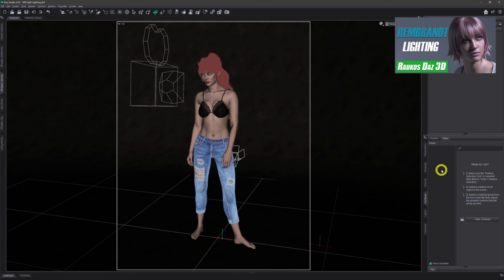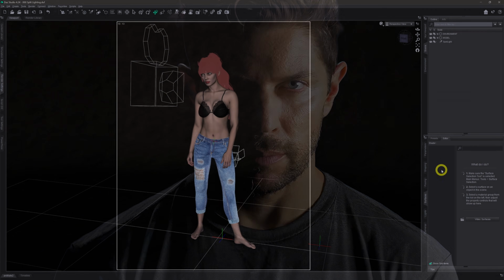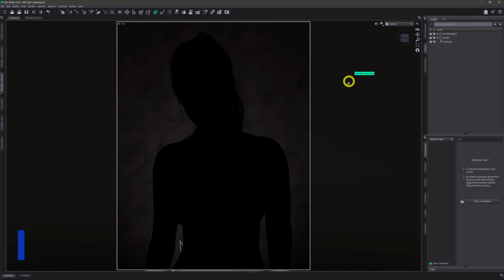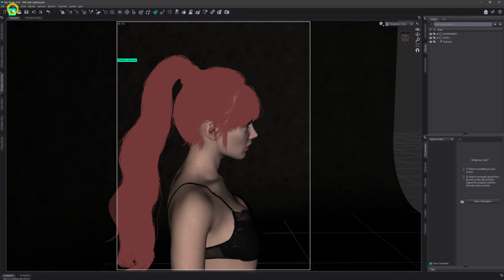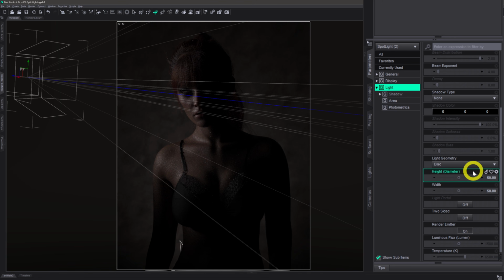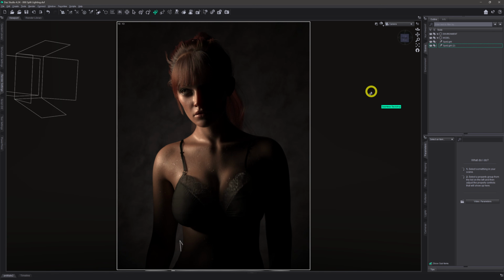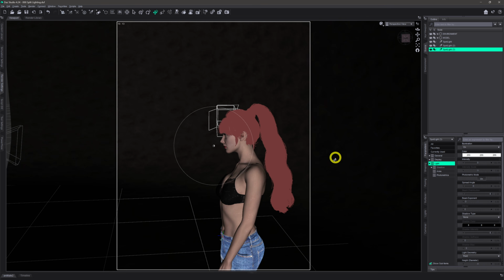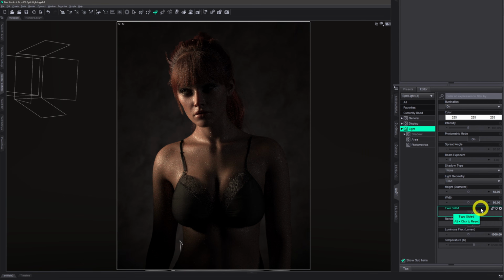Daz 3D Split Lighting Lighting Tutorial | Dramatic Lighting Effects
In this Daz 3D Tutorial we take a look at a lighting technique known as Split Lighting and explain how it can be used for dramatic lighting effects in our scenes - both for portrait lighting and real life scene lighting.

Watch me on Deviant Art for all my daily art uploads

Links to the assets in this video can be seen above. There is a separate link to each asset on the Daz 3D website that is used in this video. Thanks

0:00 Intro
0:45 Split Lighting
2:15 Adding A Spotlight
3:32 Split Light Properties
5:14 Adding A Fill Light
6:34 Adding A Rim Light
7:08 Real Scene Image